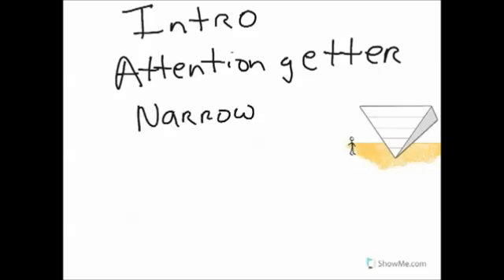Persuasive Essay Review by Robert Mishou Shortened